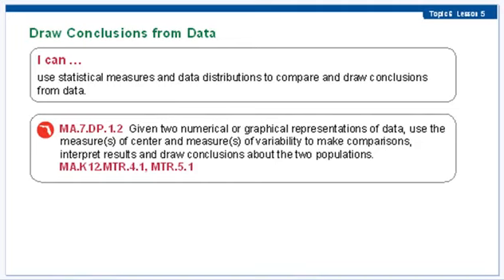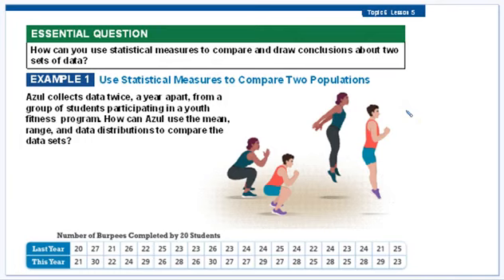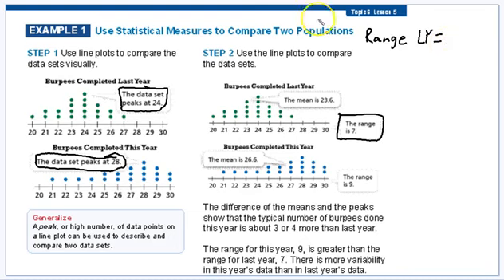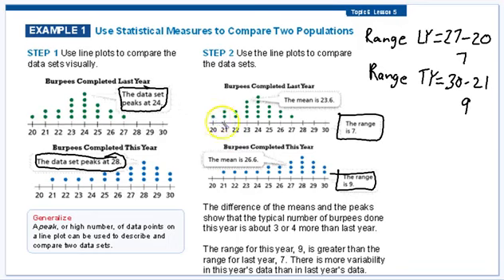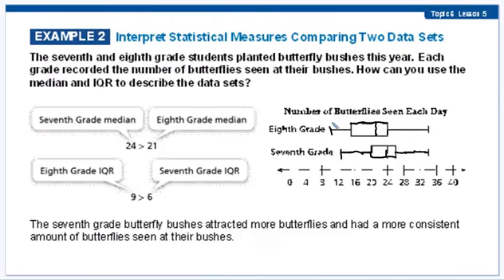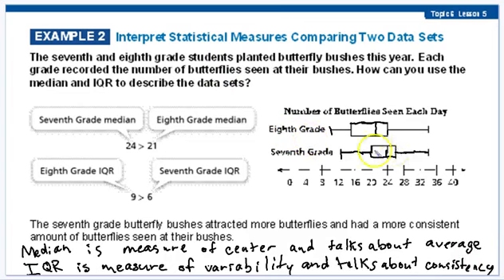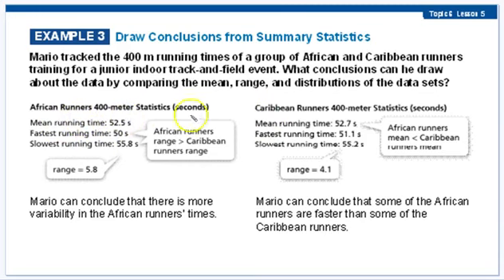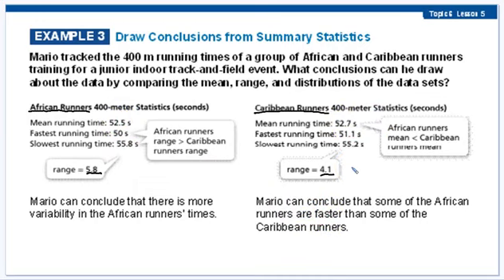Topic 6 Lesson 5 Draw Conclusions from Data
Today, we are going over drawing conclusions from data. A pretty good and quick lesson to learn. Hope everyone enjoys it.